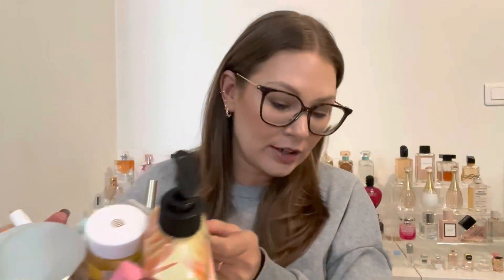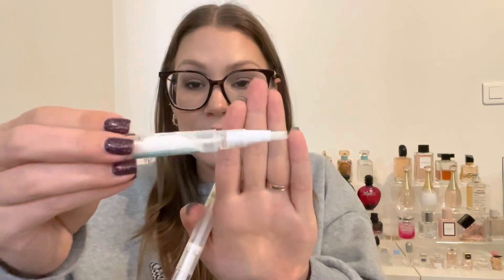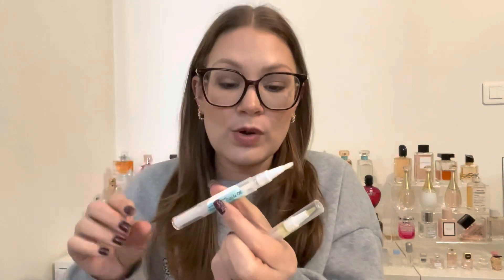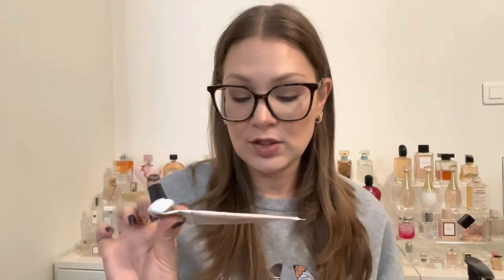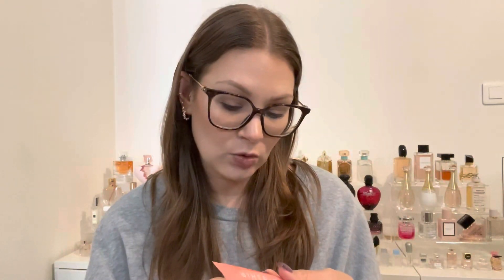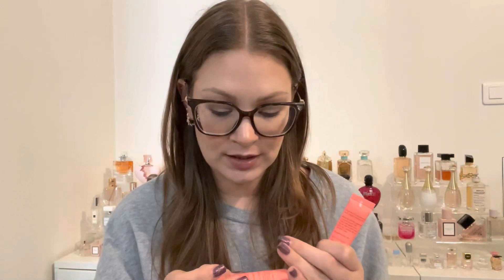BEAUTY EMPTIES 2023 || May Empties // Would I Repurchase?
Welcome to another empties video! Keep watching to see what I used up this month and what I would or would not repurchase. Enjoy!

--- SKIN CARE

→ Kinship Naked Papaya Gentle Enzyme Face Cleanser
→ Peach and Lily Power Calm Gel Cleanser
→ La Roche Posay Clarifying Foam Cleanser
→ La Roche Posay Hydrating Gentle Cleanser
→ Drunk Elephant Polypeptide Cream
→ Drunk Elephant Lala Retro Whipped Cream
→ Kopari Tropical Glow Cleanser
→ Bad Habit Wake Up Matcha and Mint Cleanser
→ Pur Mellow Eyes Hemp Infused Eye Patches
→ Peter Thomas Roth 24 Karat Gold Eye Patches
→ Clinique Moisture Surge Hydro Eye Cream
→ Peter Thomas Roth Hyaluronic Glow Serum
→ Peter Thomas Roth Hyaluronic Cloud Serum
→ Perricone MD Cold Plasma Plus Cream
→ Elemis Cleansing Balm
→ Decleor Night Balm

--- HAIRCARE ---

→ Natures Lab Perfect Shine Scalp Scrub

--- FRAGRANCE ---

→ Vince Camuto Floreal
→ Kayali Love Fest Burning Cherry

-- BODY CARE --

→ The Body Shop Lotion in British Rose
→ Soap and Glory You Butter Glow
→ KL Polish Hand Cream
→ BASD Invigorating Body Lotion
→ Hempz Sweet Pineapple and Honey Melon
→ Bees Knees Lacquer Meringue in Its You Its Me Its Us, Witch Better Have My Candy, The Under King, Fallon
→ Kopari Pink Souffle Body Mask

-- NAIL CARE --

→ KB Shimmer Clearly On Top Top Coat
→ Sweet And Sour Lacquer Base Coat
→ Pi Colors Cuticle Pen
→ Anchor and Heart Cuticle Pen in Cucumber Mint

-- MAKE UP --

→ Dior Capture Totale Multi Perfecting Base
→ Loreal Telescopic Mascara in Brown
→ Charlotte Tilbury Flawless Setting Powder in 1 Fair
→ Too Faced Hangover 3-1 Primer Setting Spray
→ Ulta On The Go Makeup Wipes

→ Giorgio Armani Luminous Silk Foundation in 4
→ Colourpop No Filter Filter Concealer in Light 10
→ Giorgio Armani Luminous Silk Powder in 2
→ Nars Cream Bronzer in Laguna 2
→ Tower 28 Cream Blush in Magic Hour
→ Giorgio Armani Neo Nude Melting Blush in 30
→ Charlotte Tilbury Beauty Light Wand in Spotlight
→ Hourglass Elephant Holiday Palette
→ Bobbi Brown Day and Light Palette
→ Anastasia Beverly Hills Brow Wiz in Soft Brown
→ Natasha Denona Liner in Natasha
→ Dior Rose D'Hiver
→ Glow Recipe Watermelon Face Mist

→ Glasses: Valentino
→ Rings: Etsy - HouseofMetalworks
→ Nails: Painted Polish - Regal AF

→ Age? 33

00:00 Intro
01:05 Nailcare
02:53 Bodycare
08:07 Haircare
08:54 Fragrance
10:18 Makeup
14:27 Skincare
33:54 Outro